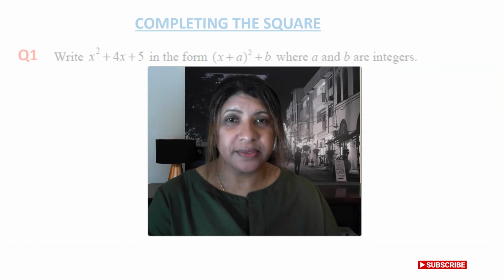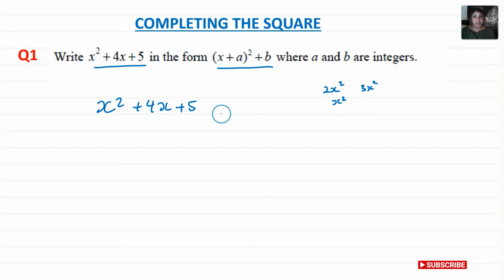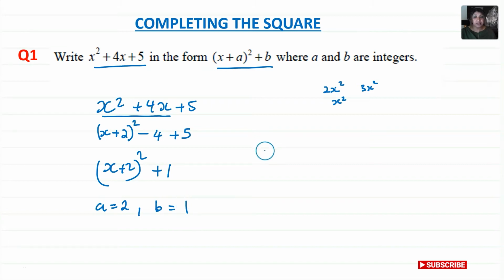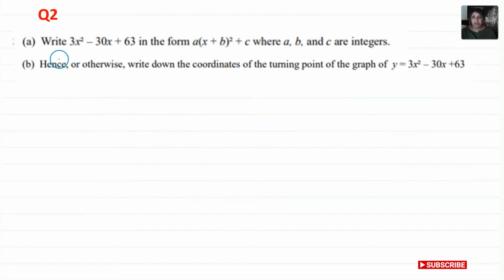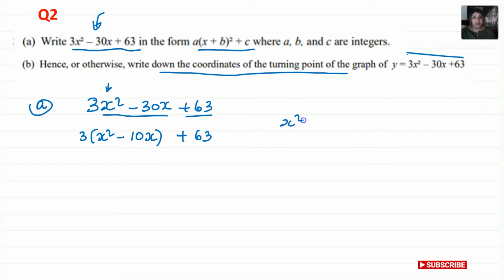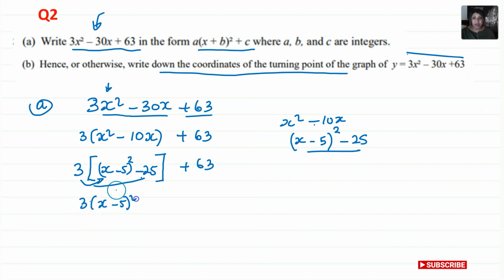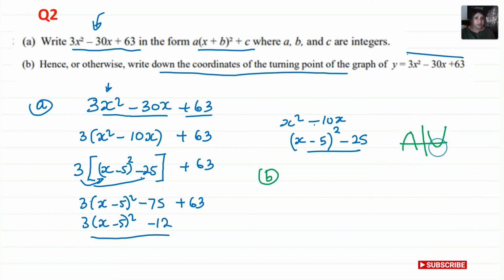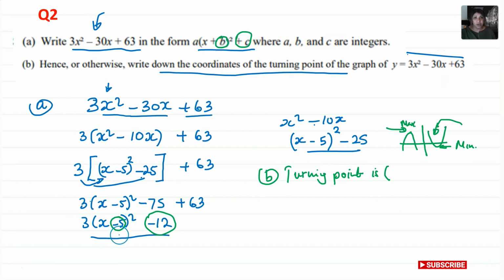How to do completing the square - Part 1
In this session I go over 2 questions, I show how to complete the square, I then show how to find a turning point.